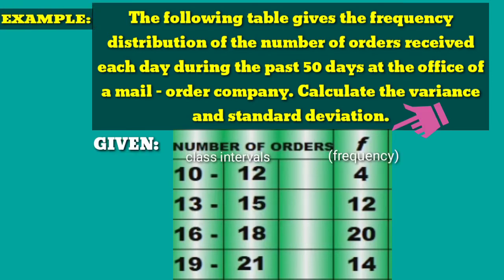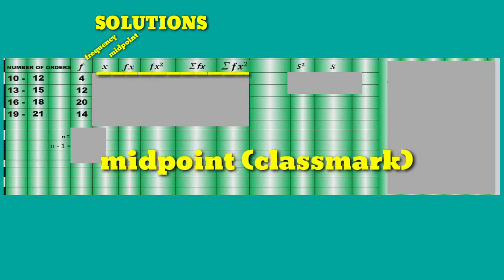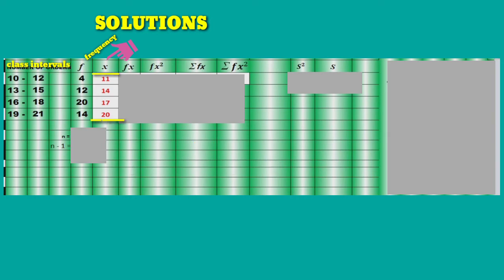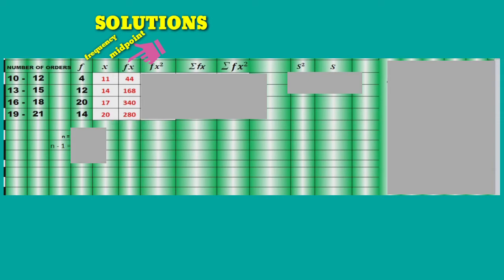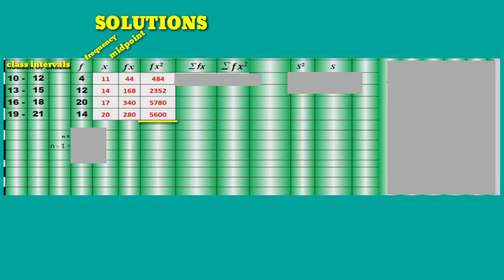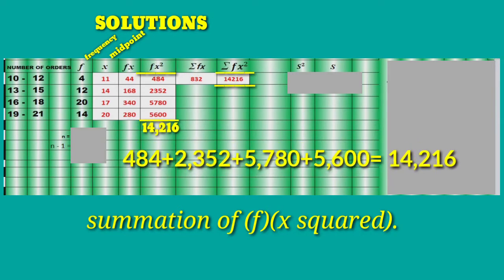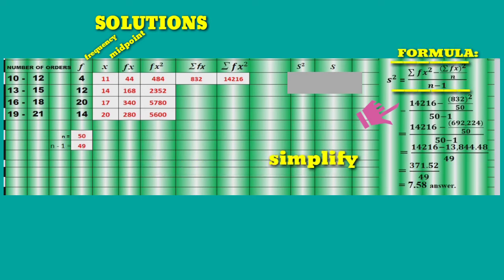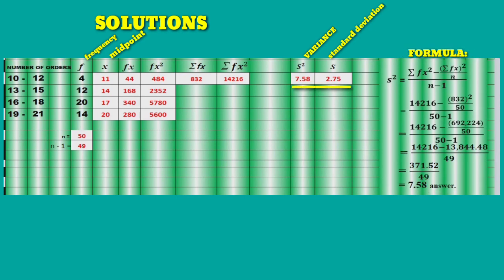PAANO mag solve ng VARIANCE & STANDARD DEVIATION FOR GROUPED DATA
In this video you will learn how to solve the VARIANCE & STANDARD DEVIATION FOR GROUPED DATA.

PAANO mag solve ng VARIANCE AND STANDARD DEVIATION FOR GROUPED DATA